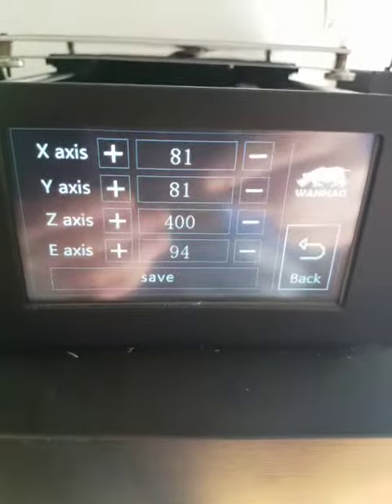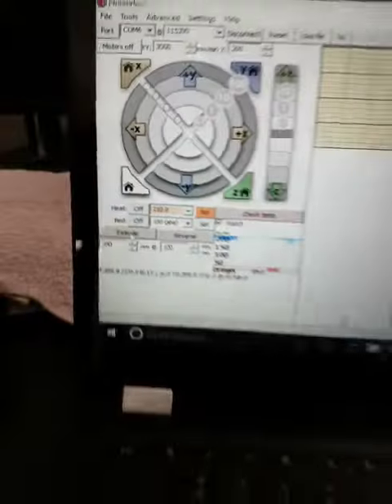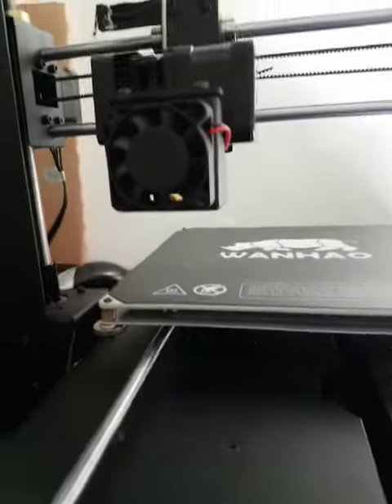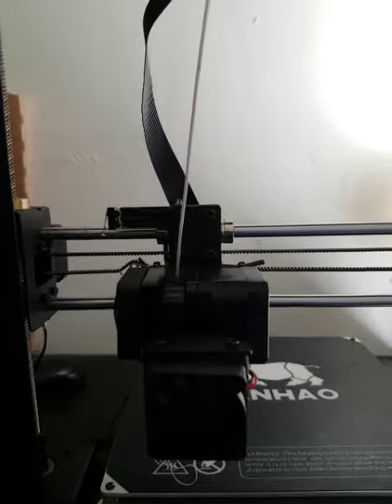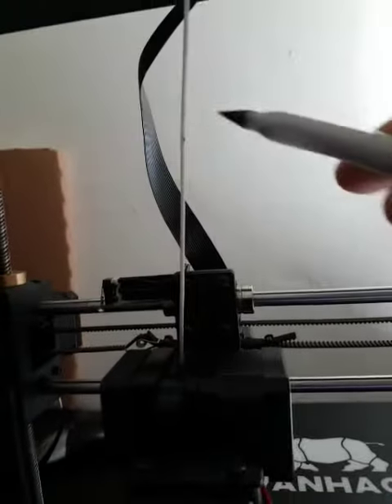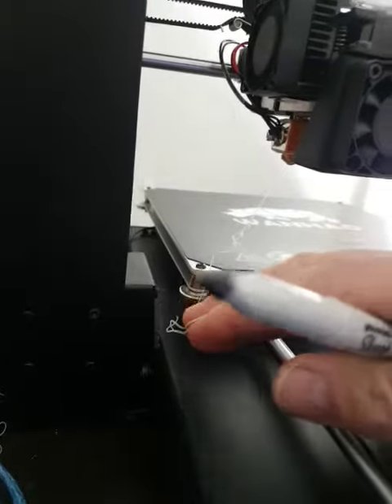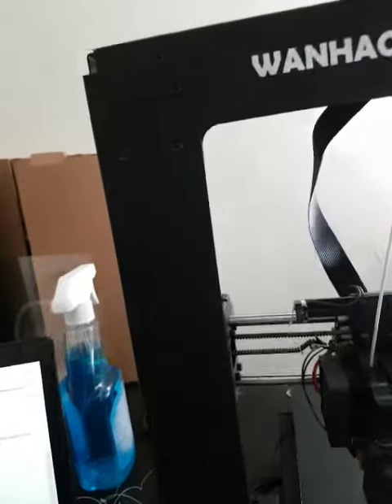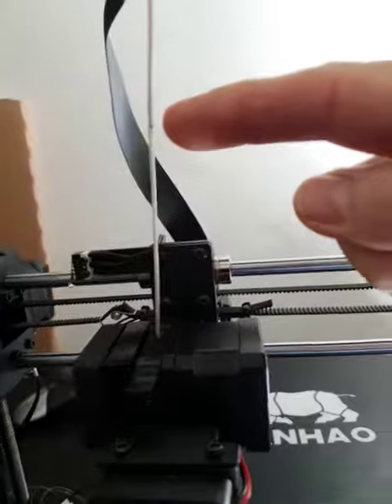Extruder config problem wanhao i3 plus